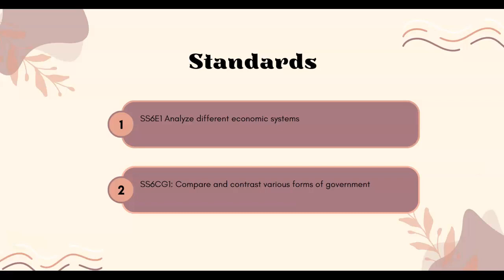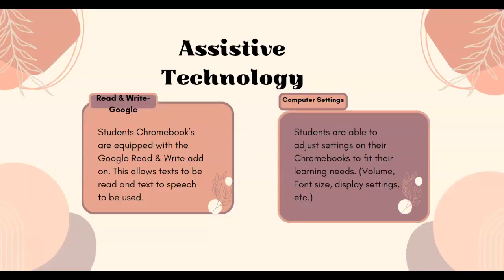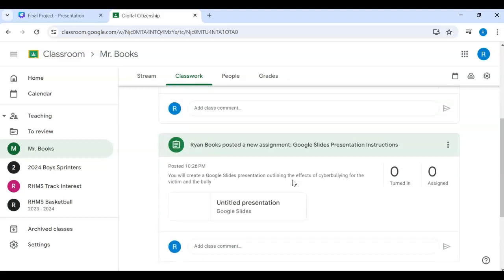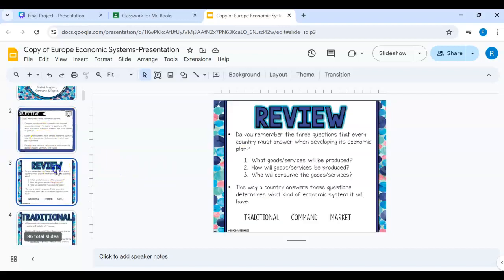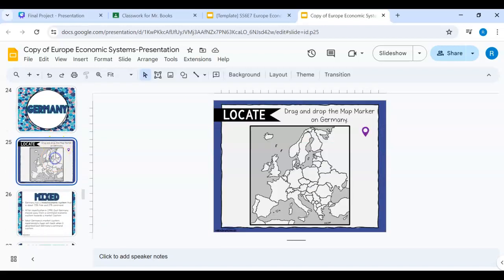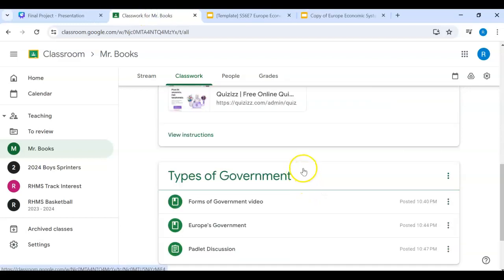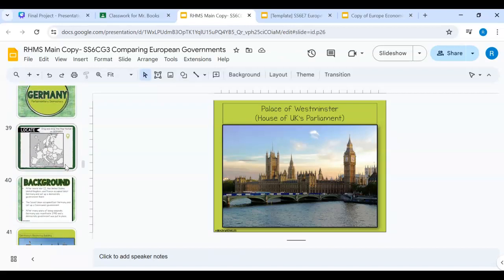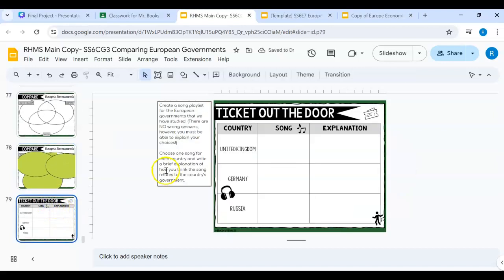Final Pres 1